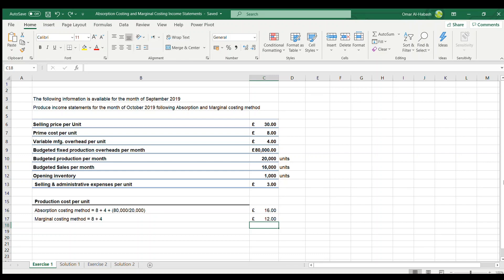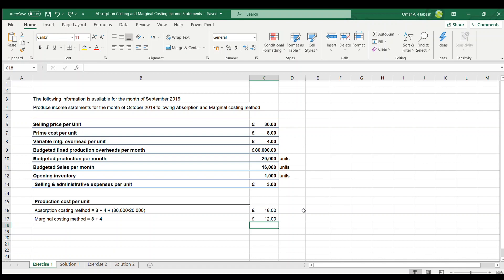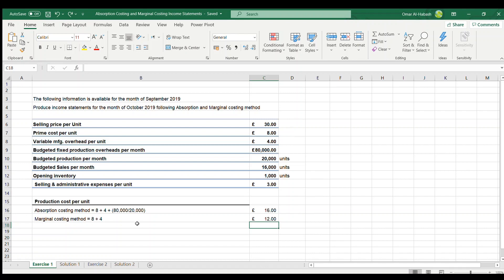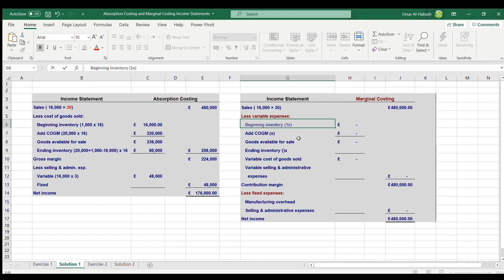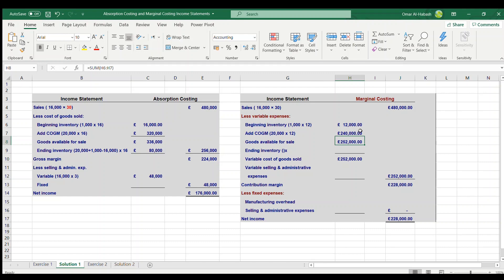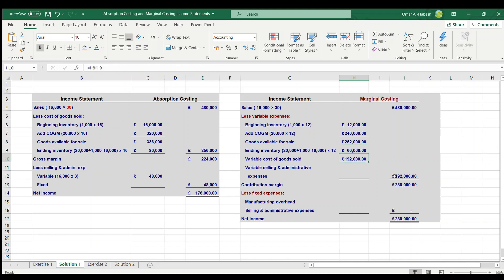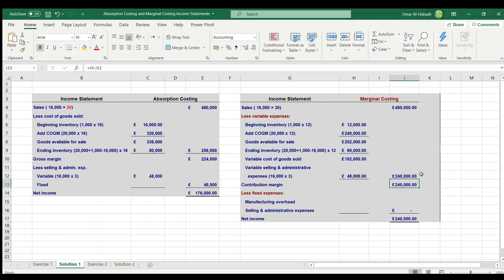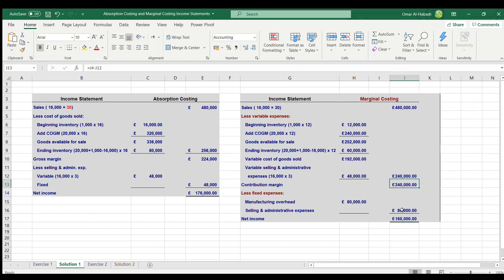Absorption Costing and Marginal Costing Income Statements - Excel - Part 2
Simple explanation of the difference between Absorption Costing and Marginal Costing (Variable Costing) and how to create income statements according to the two costing methods using Excel.